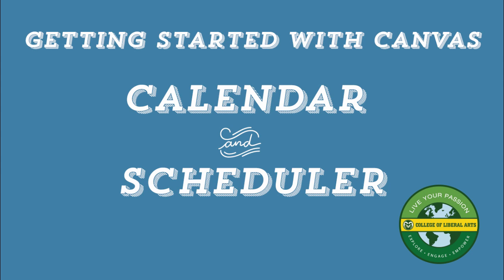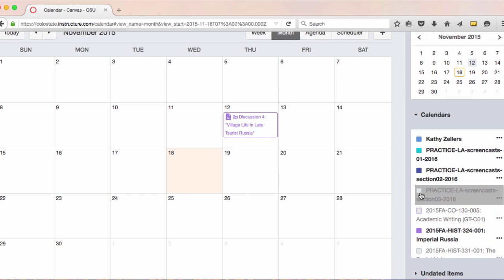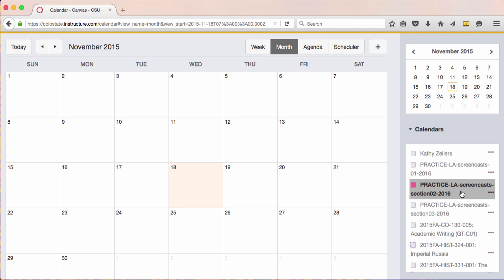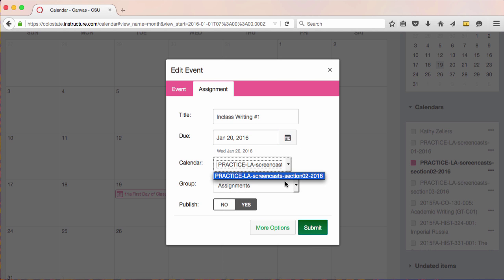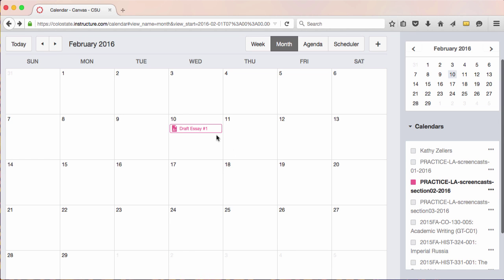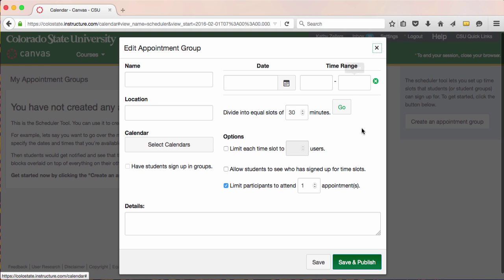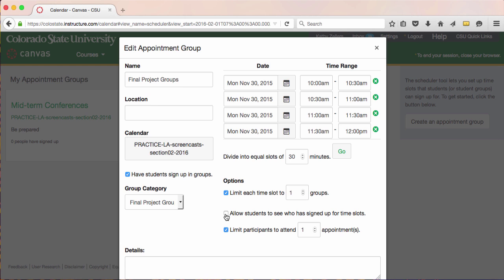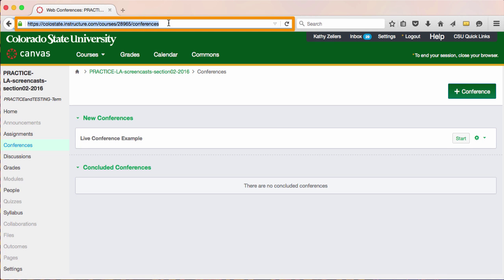Canvas Calendar & Scheduler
The calendar is a global tool that keeps track of events and assignment due dates. You can use the Scheduler to create sign up sheets for meetings with students or student groups.

This is one in a series of screen casts about Canvas created by Kathy Zellers for the College of Liberal Arts at Colorado State University. For more videos about CSU, check out Colorado State University's YouTube channel